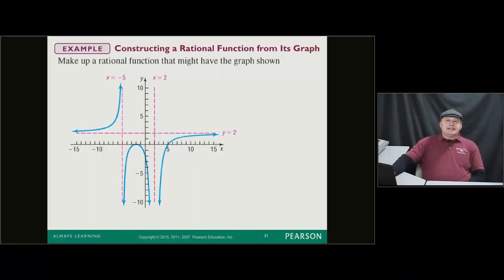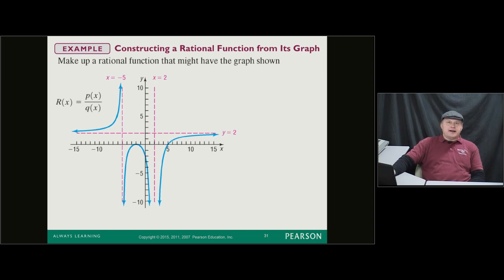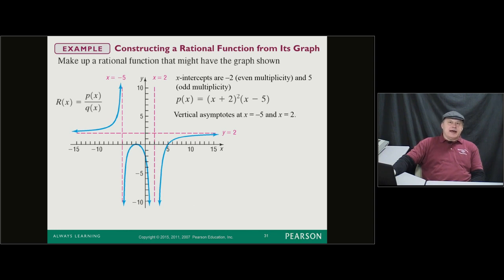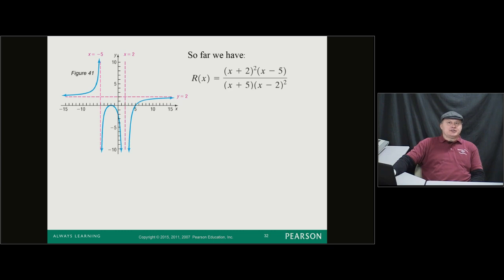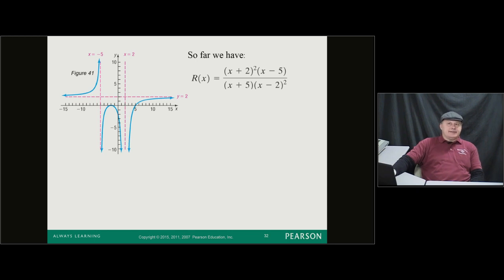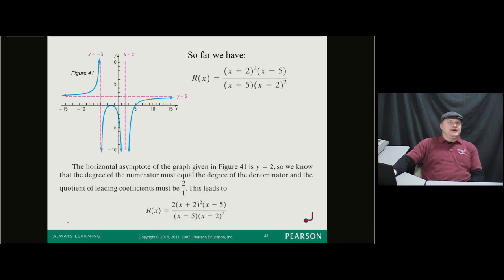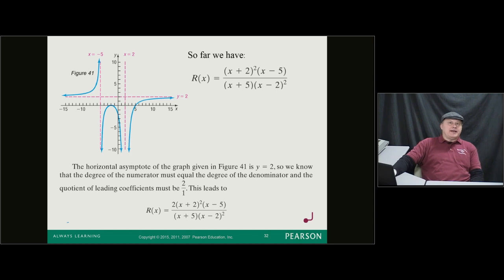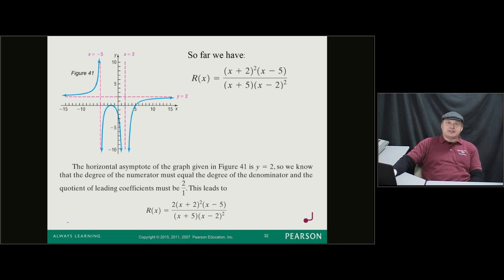Graphs of Rational Functions Example 6